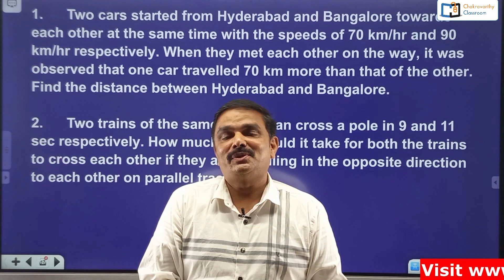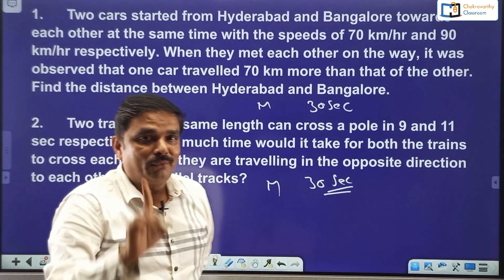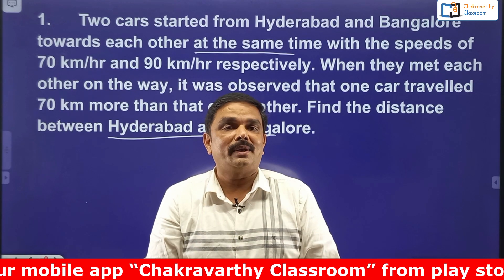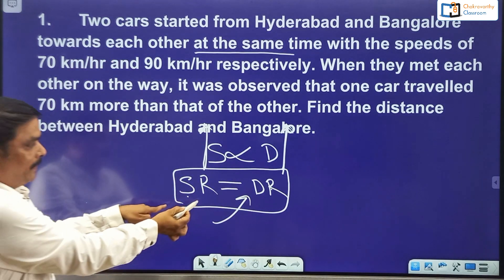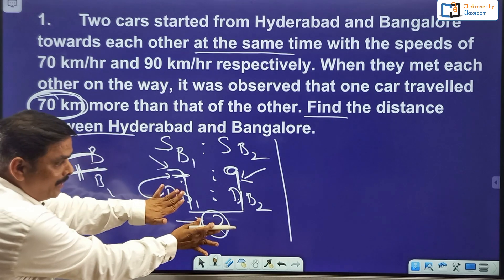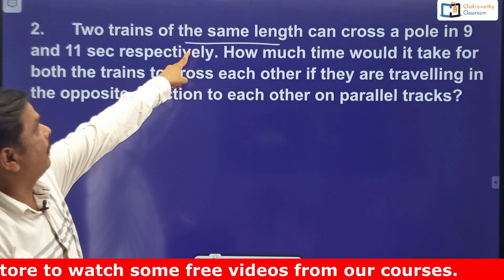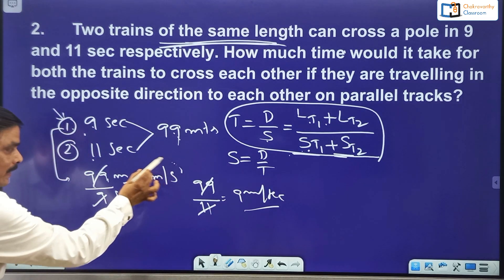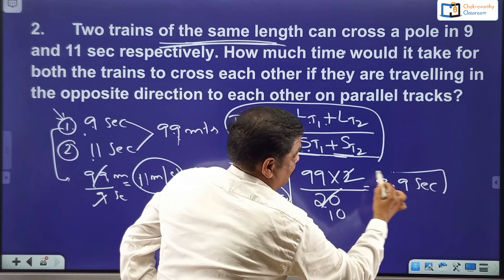Time and Distance, Train problems for sbi po, ibps po, clerk, ssc cgl, chsl, tspsc groups, appsc,cat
' and fill up the sign-up form to create a trial account for you.  You can watch some free videos using your trial account.
 and fill up the enquiry form so that one of our team members will guide you through the process
3.  Download our new mobile app
6.  You may send a WhatsApp message on 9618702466 so that one of our executives will contact you immediately.

Sbi po form fill up 2022
Sbi po 2022
Ibps po
Ibps clerk
Sbi clerk
Puzzle test
Puzzle test reasoning
Reasoning tricks
Reasoning shortcuts
Quantitative aptitude
Tcs exam
Infosys exam
Campus Recruitment
Time and work
Bank exams
Online coaching
Chakravarthy sir seating arrangement
Seating arrangement
Complex puzzle
Floor based puzzle
Lift puzzles
Box puzzles
Shortcuts
Sbi po syllabus 2022
Sbi po salary
Sbi po preparation
Sbi po previous year question papers
Sbi po interview
Sbi po training
Sbi po reasoning
Sbi po English preparation
Reasoning questions
Reasoning calendar
Reasoning for ssc cgl
Reasoning tricks
Reasoning shortcuts